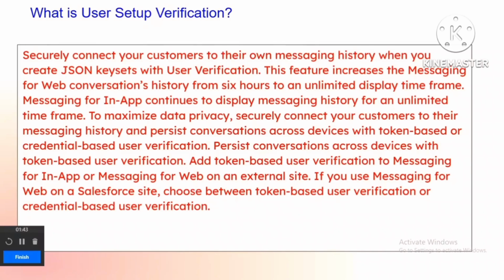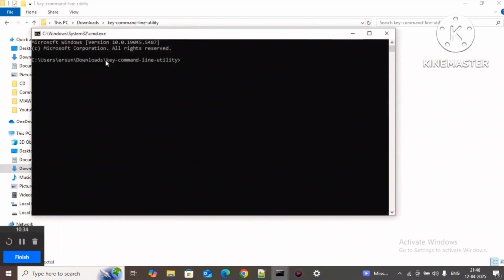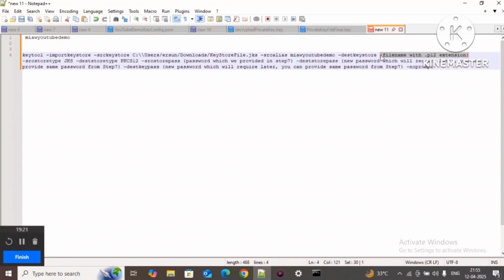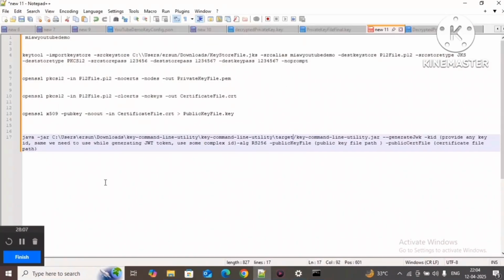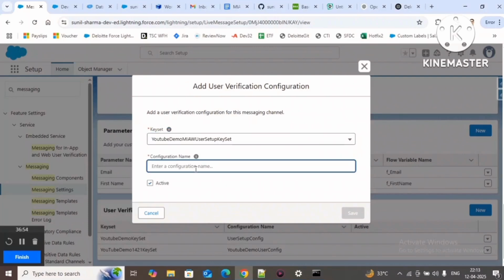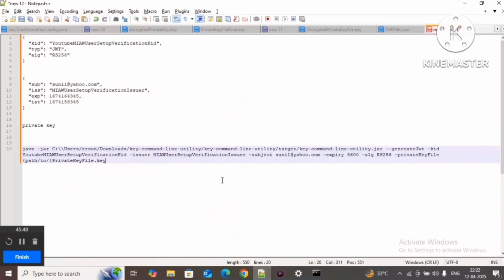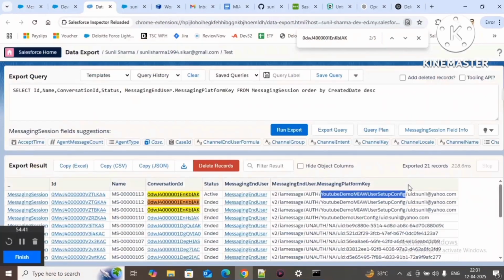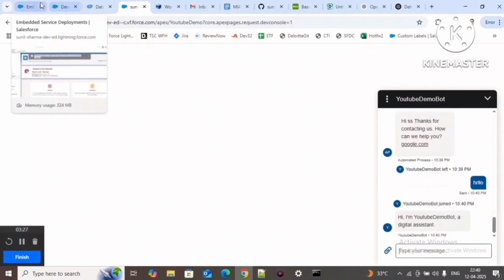Token based user setup verification in messaging for inapp and web part 1/ Series 9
In this video we have explained below points.
1. What is User Setup Verification in MIAW/ messaging for inapp and web?
2. Use of User Setup Verification  in MIAW/ messaging for inapp and web?
3. How to setup User Setup Verification  in MIAW/ messaging for inapp and web?
4. Different types of User Setup Verification  in MIAW/ messaging for inapp and web.
5. How many times prechat form will be visible  in MIAW/ messaging for inapp and web?

We provide the paid services also, to get paid services you can contact on our email “ ”, you will receive answer in 2hours after receiving mail.

Messaging for inapp and web salesforce
Service Cloud
service Cloud
Messaging for inapp and web setup for web chat in salesforce
Messaging for inapp and web
Messaging for inapp and web setup
Messaging in-app and web
Messaging for in app and web salesforce
Set up messaging for inapp and web
Messaging for in app and web
messaging inapp and web
Messaging in app and web salesforce
Service cloud salesforce